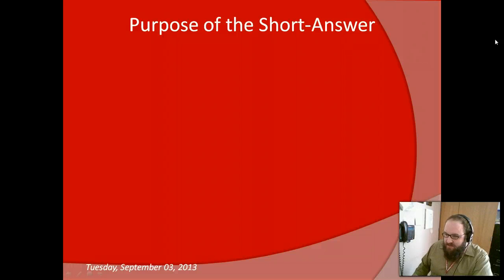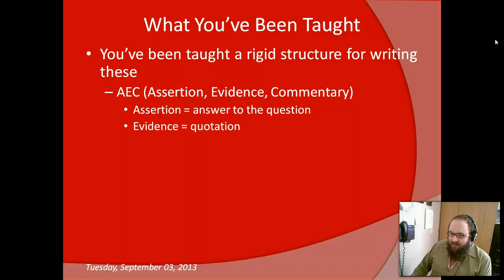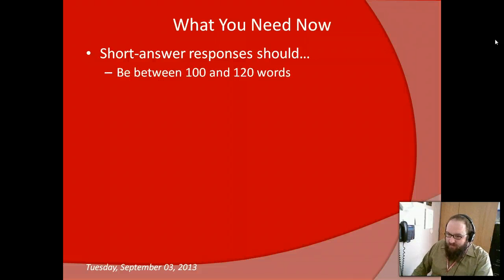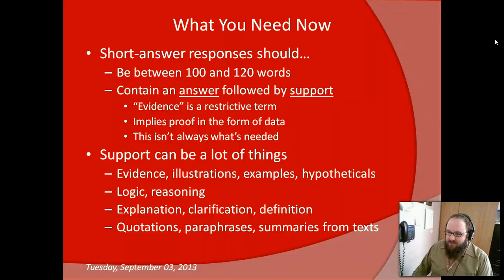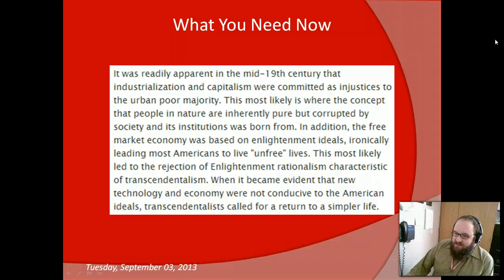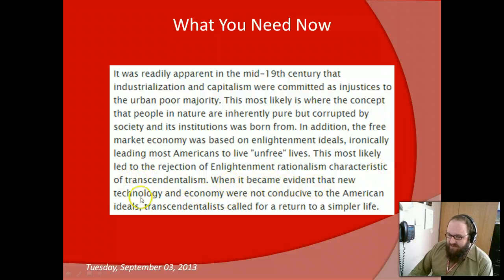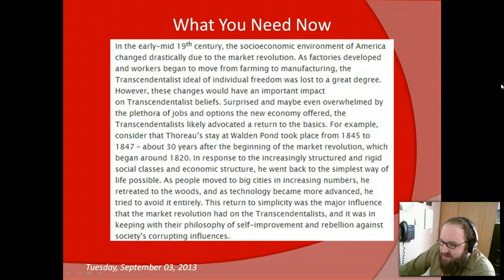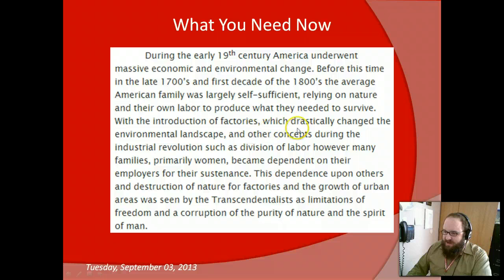Composing Short-Answer Responses (e-lesson)